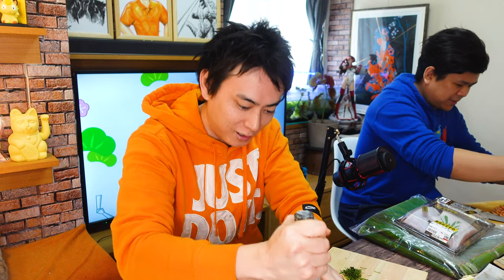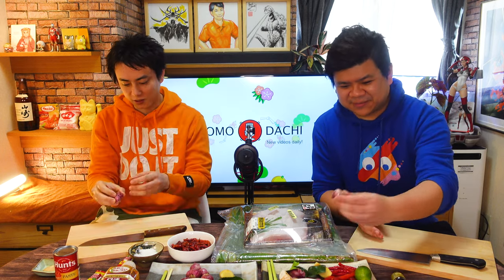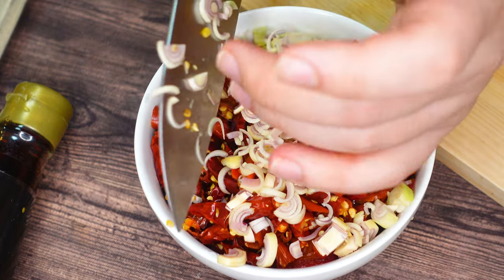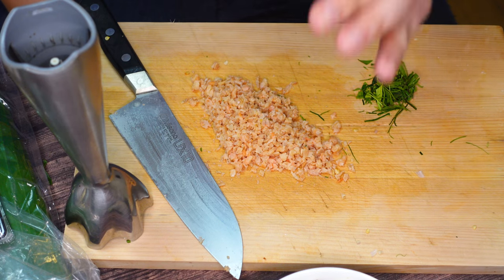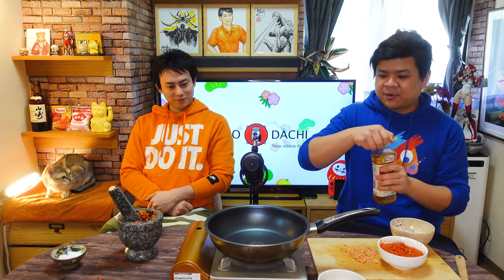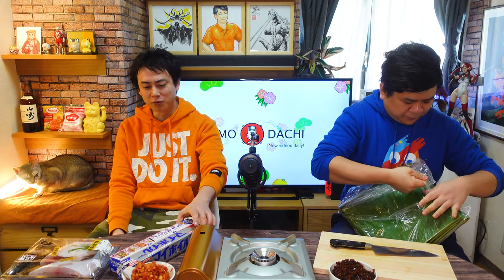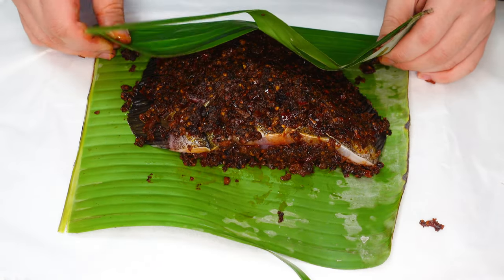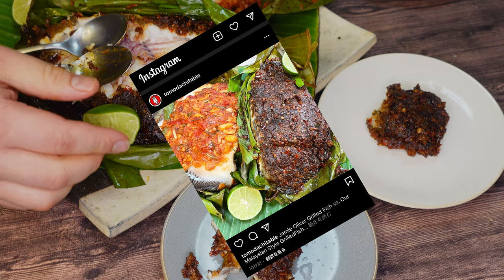#96 Making Jamie Oliver's Malaysian-style whole fish | But Better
Hi Tomodachis!

Did you all enjoy Uncle Roger's second Jamie Oliver Episode?  Many Tomodachis suggest that we recreate the Banana Leaf Malaysian Grilled fish recipe from "CAN JAMIE OLIVER REDEEM HIMSELF?" So let's do it! Eric also did some research into making Ikan Bakar, and came up with a recipe that we will taste alongside Jamie's version!

So let's try these two recipes on our home cooking podcast !

From BBC Foods to Jamie Oliver, Nat's what I reckon, Kays cooking and eventually we will get to Gordon Ramsay - Join for another Taiwanese and Japanese reaction!

So grab some MSG and join our Malaysian Cooking video!

・”CAN JAMIE OLIVER REDEEM HIMSELF?”　by mrnigelng

▶︎ Follow Makoto

▶︎ Follow Eric